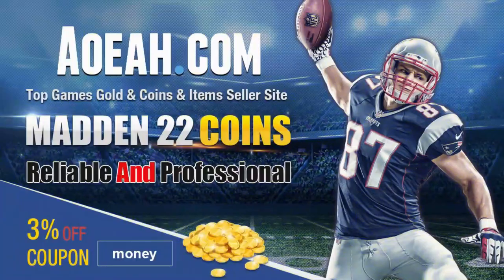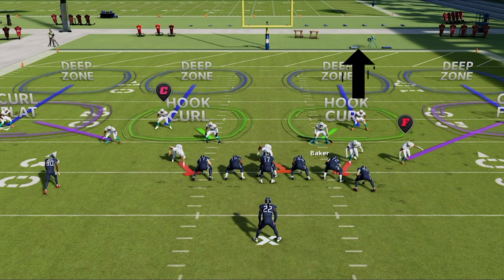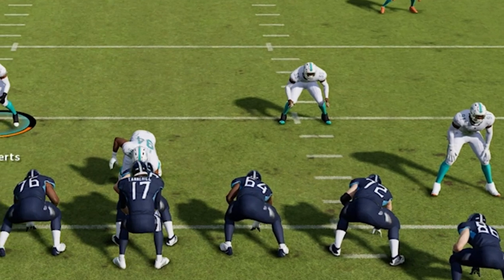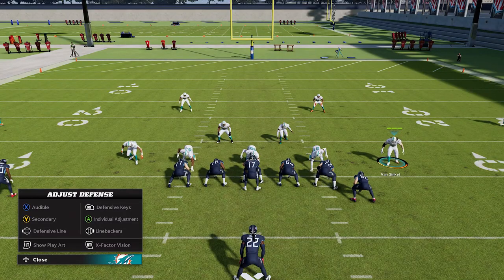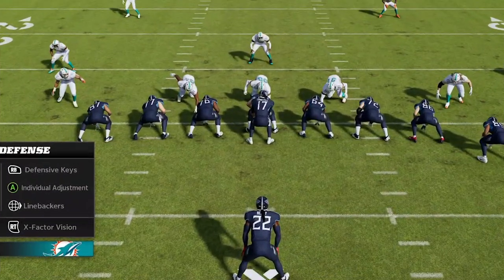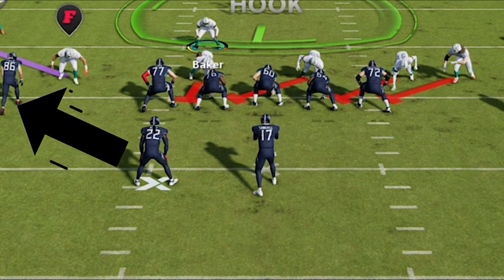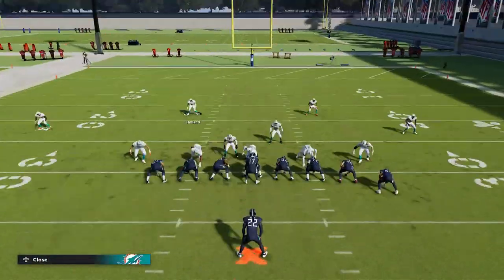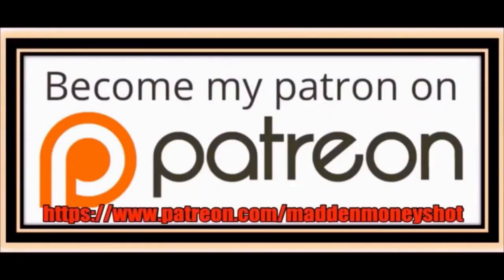🛑STOP THE RUN GUARANTEED!💯 10 Cheats, Tips & Tricks for Better Run Defense in Madden NFL 22 Gameplay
In this video i go over everything u need to know about run defense in madden nfl 22, from how zones work on defense in madden nfl 22 and more tips and tricks that will help you win more games in madden nfl 22 gameplay! How to play madden nfl 22 Defense tips and tricks madden 22 that you should use every gameplay in madden nfl 22. These tips can be used in mut 22 madden ultimate team, cfm connected franchise mode, online ranked head to head and more! Madden 22 best play tips and tricks. Madden 22 glitch, glitch madden 22. Offense tips madden 22, madden 22 offense tips, madden 22 defense tips, defense tips madden 22, best defense madden 22

NFC

EAST

NORTH

SOUTH

WEST

AFC

EAST

NORTH

SOUTH

WEST

CHIEFS